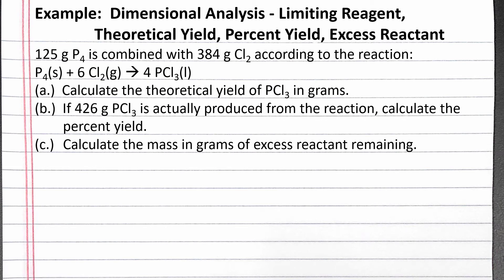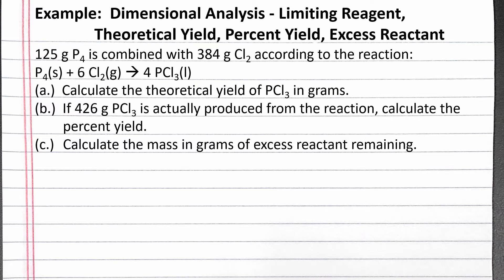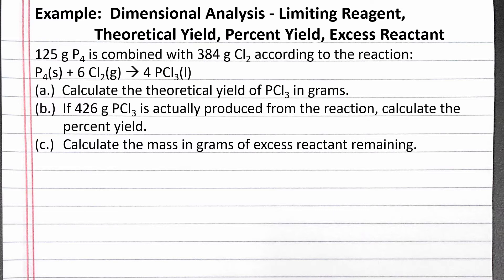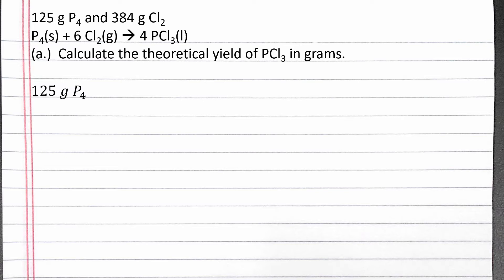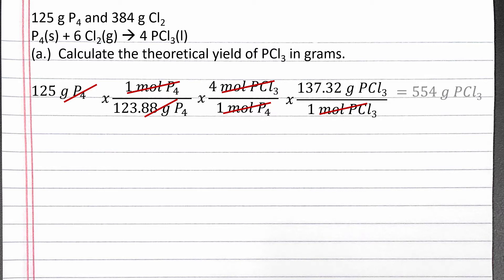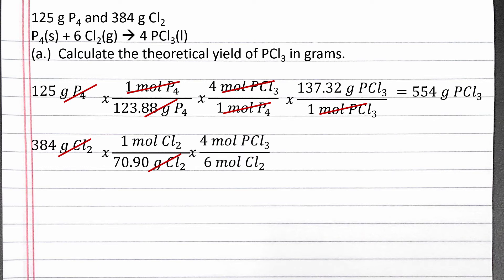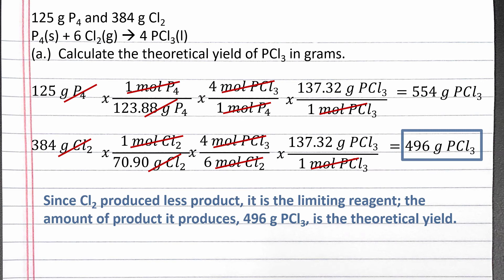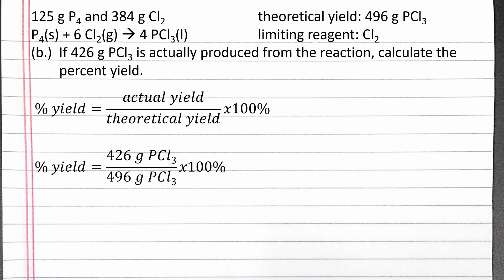CHEM 101: Dimensional Analysis Limiting Reagent, Theoretical Yield, Percent Yield, Excess Reactant 2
In this example, we use dimensional analysis to find the limiting reactant and calculate theoretical yield, percent yield, and the mass of excess reagent remaining.